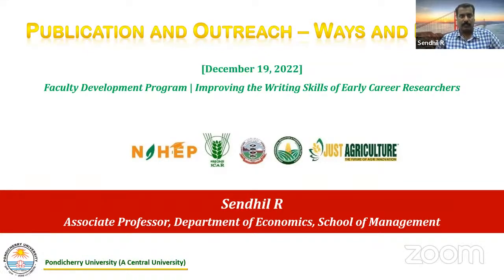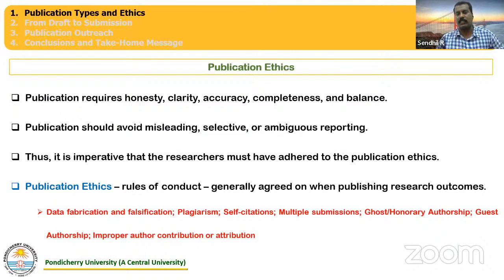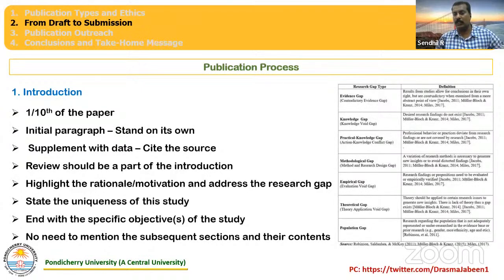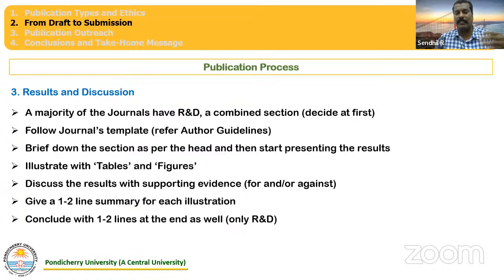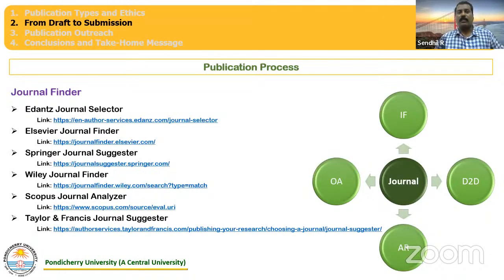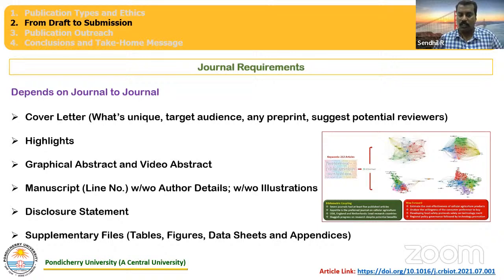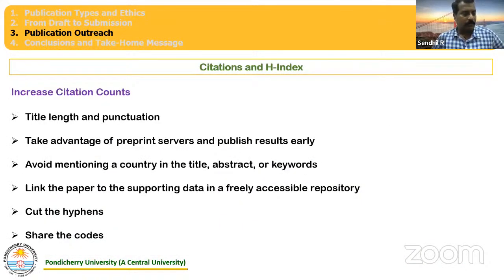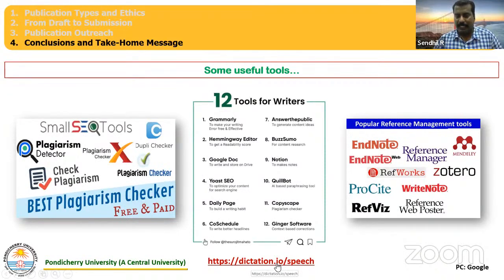DAY- 5 | FDP | JUST AGRICULTURE | SKUAST- KASHMIR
Just Agriculture is India’s Largest Agri Edutech Platform with 5 lakh+ Readers & 50K+ LinkedIn Community. It offers a prodigious platform to share about latest agri innovations. The lush of our company is enthused
with a warm energy to channelize all innovations, technicalities emotions and even the unheard chords and unseen blaze of the farmers.

Just Agriculture magazine is widely circulated among the farmers, professionals and academicians among 28 states of India and 63 counties globally.

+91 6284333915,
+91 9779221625